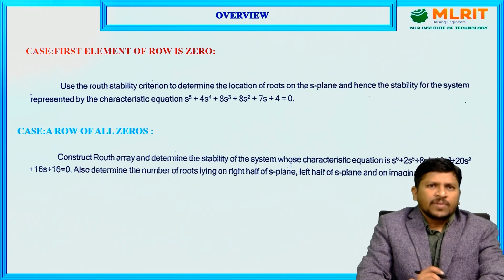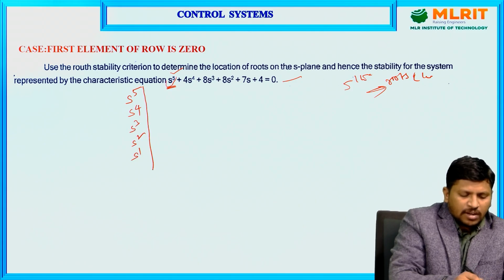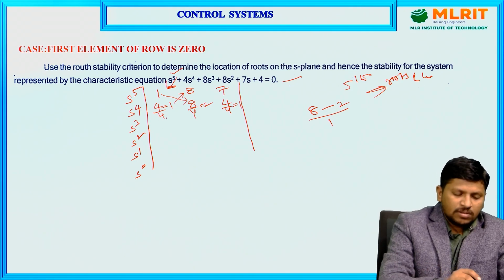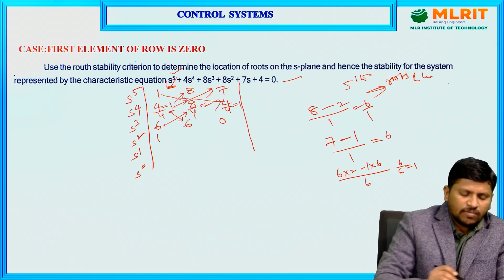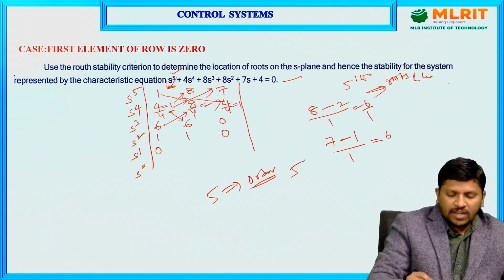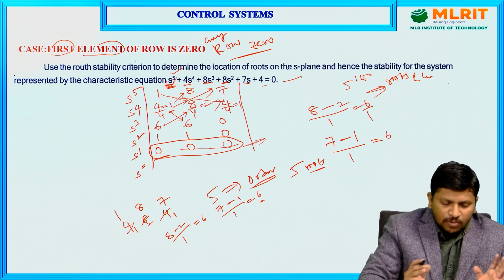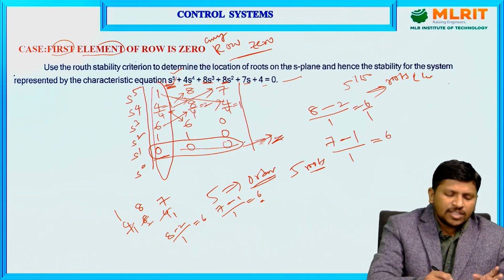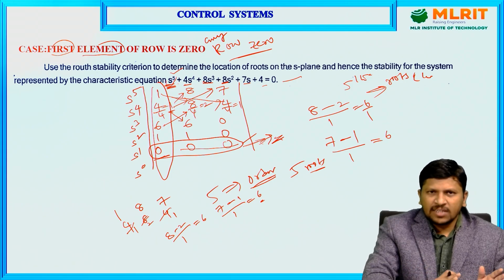LEC37|Control Systems | Problems on R-H Criterion Method Part -2 By Mr. CH. Babaiah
Assistant Professor,
Hyderabad.